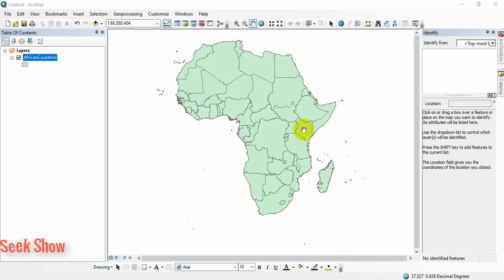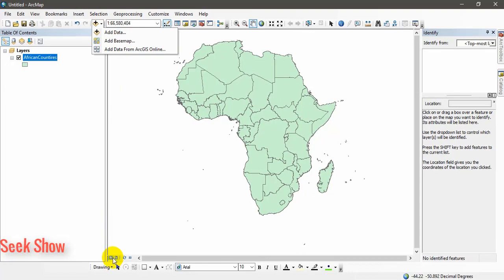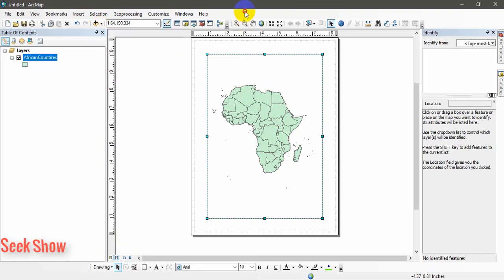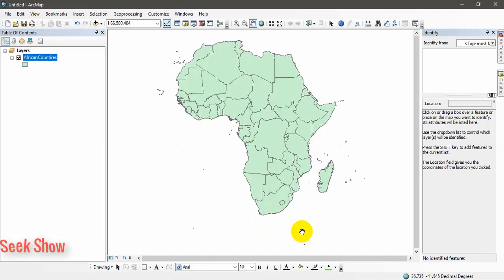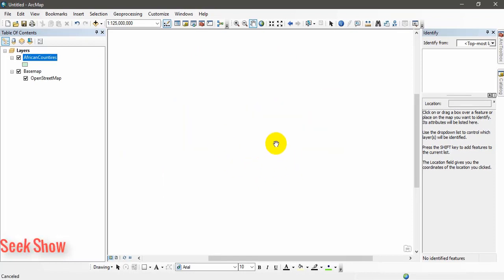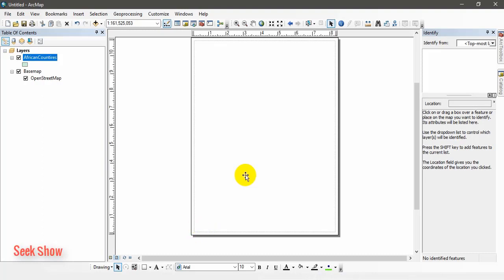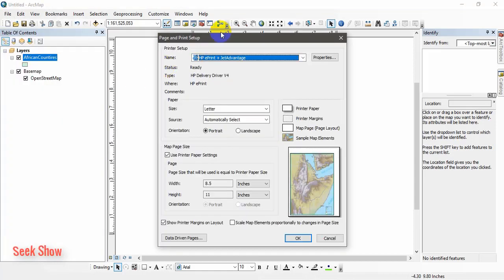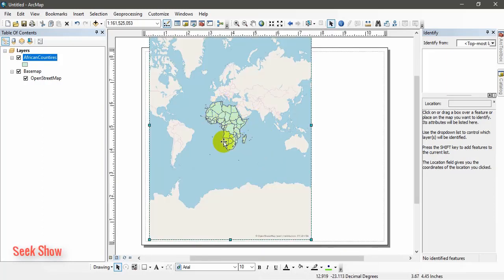ArcGiS Base Map Loading Problem Try This!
In Arcmap software you can add a basemap when you make maps. But some times basemap is not loading in the data view or layout views. Here's a simple solution that you can try for loaiding problems in the basemap in arcmap.

Getting to Know Web GIS
Understanding GIS: An ArcGIS Pro Project Workbook
Designing Better Maps: A Guide for GIS Users

Register for any professional work (Graphics and Design, Digital Marketing, Video Animation, Writing Translation, Programming Tec, Business, Life Style & get up to 100$